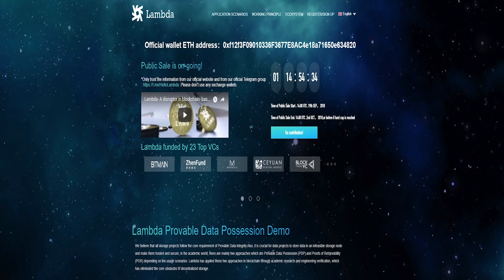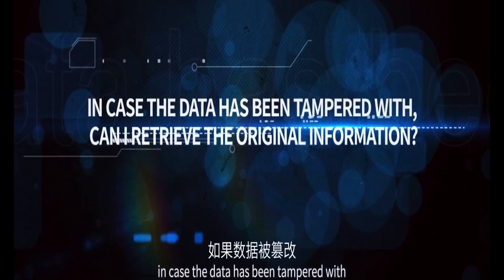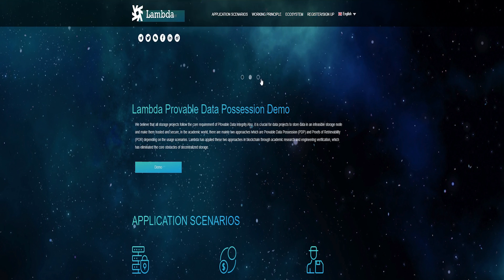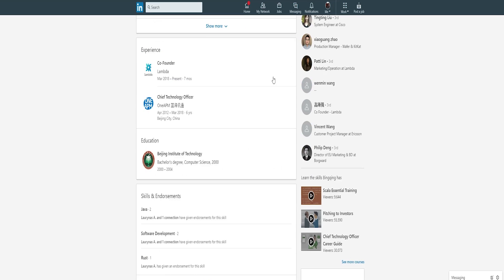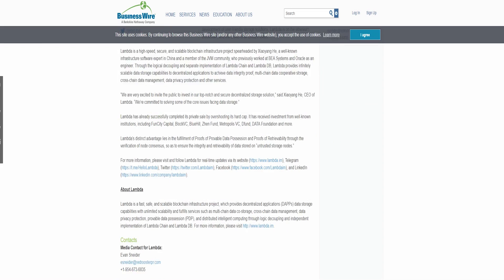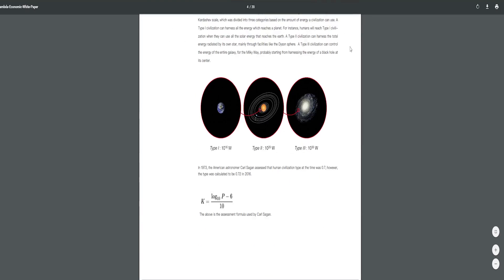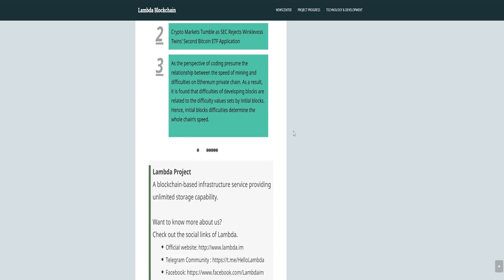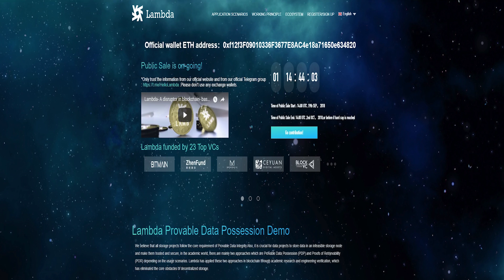Lambda - Blockchain-Based Storage Solution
Lambda is developing a data storage for public blockchains and decentralized applications. Functionalities that Lambda supports are data generation, computing, transmission, storage, and retrieving of data. Lambda is designed for Internet of Things and Artificial Intelligence applications, which are very data intensive applications that will run on blockchains. The Lambda Chain will come with high Transactions per Seconds, Turing Complete smart contracts, and multi-chain transaction capabilities.